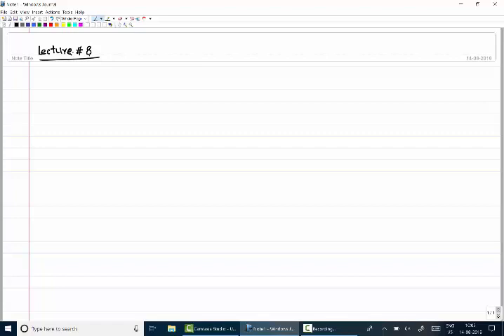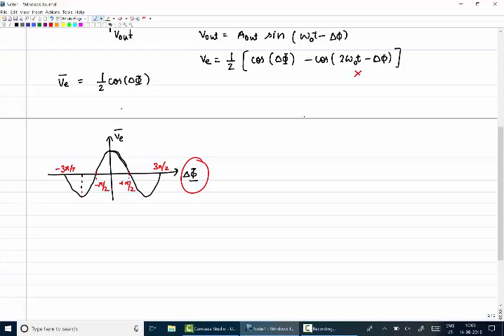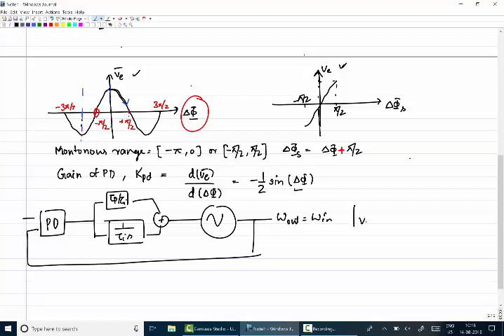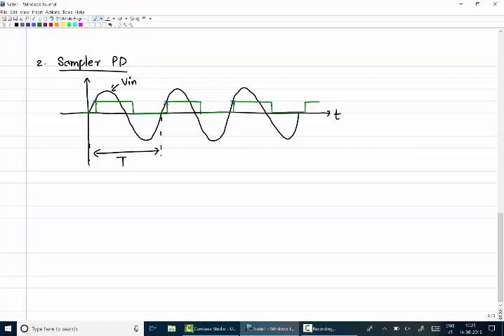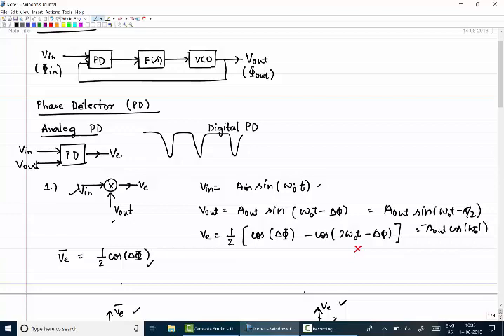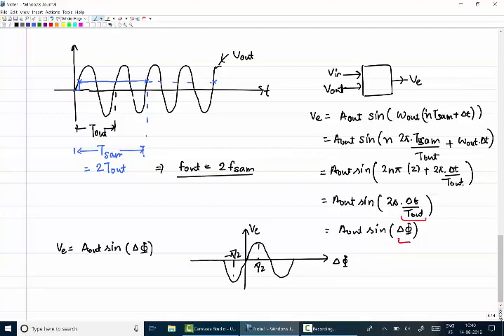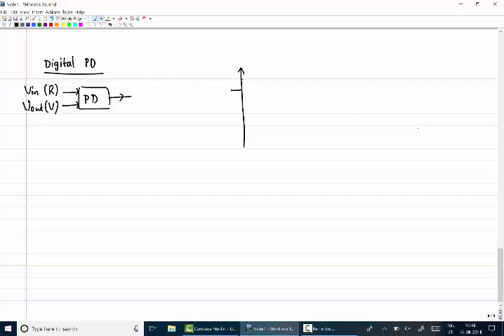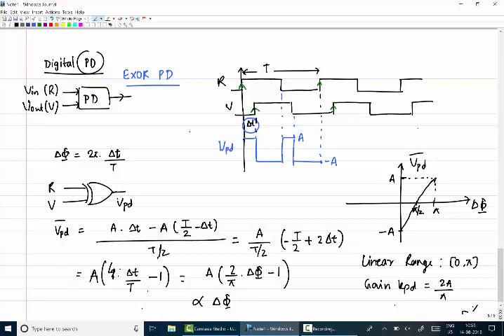lecture 8 Analog Phase Error Detector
explains Digital Phase Error Detector